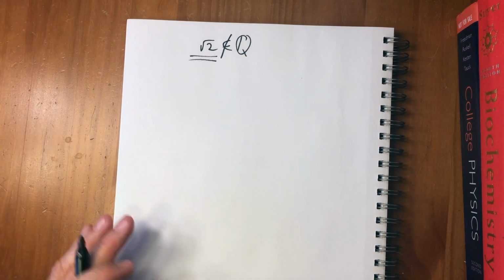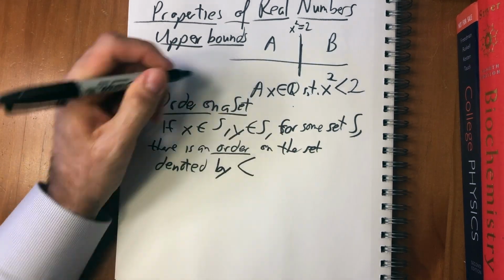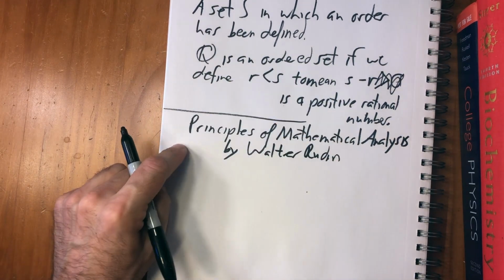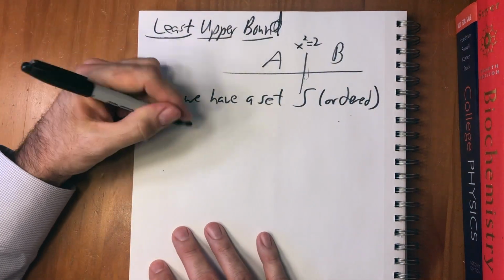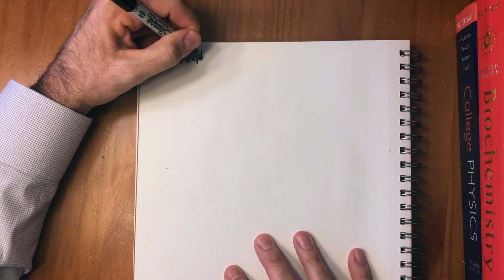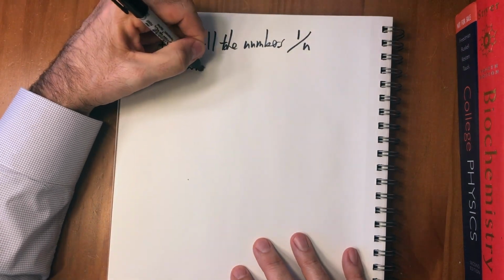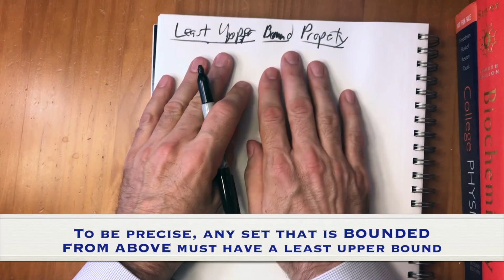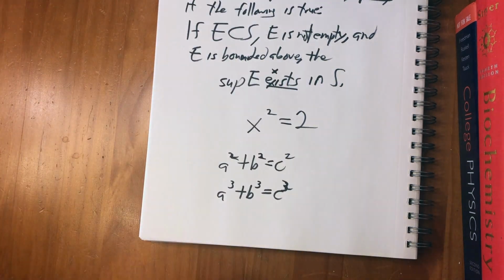The Least Upper Bound Property (1) - Complex Numbers Elliptic Curves FLT Proof #4.3.1.2a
We are on our way to constructing the real numbers.  In this video we abstract what it is we want:  the Least Upper Bound Property.

It turns out Elliptic Curves over Complex Numbers are central to Wiles's proof of Fermat's Last Theorem.  With the first videos on this channel, we managed to keep the math very simple, almost exclusively nothing more advanced than algebra.  Now, to complete our brief tour of elliptic curves, we have to suddenly take an ENORMOUS leap forward in the level of the mathematics involved.

I want to make sure we are all on the same page before we begin learning the more advanced stuff in earnest.  I am going to assume we are all familiar with high school math and college math through first or second year calculus.  I'm going to introduce complex numbers and complex integration in some detail with the next several videos.  We need to examine multivariable calculus as well.  I am going to include a separate set on that, after we complete this survey of complex analysis.

Here is the outline of this series on complex numbers:
0.  Introduction
1.  Construction of Real Numbers (We are here)
2.  Complex Numbers
3.  Complex Functions
4.  Exponential and Trigonometric Functions
5.  Complex Integration
6.  Cauchy's Integral Theorem
7.  Cauchy's Integral Formula
8.  Laurent Series
9.  Complex Residues
10.  Lattices and Doubly Periodic Functions
11.  Lattices and Tori and Groups
12.  The Weierstrass p-Function
13.  The Weierstrass Equation:  Complex Functions and Elliptic Curves

Bibliography:
Principles of Mathematical Analysis, by Walter Rudin